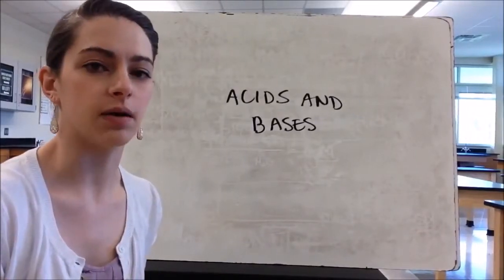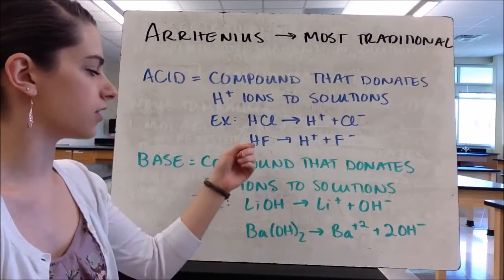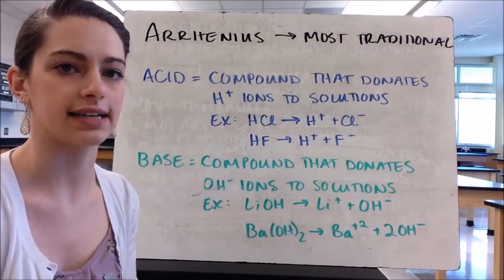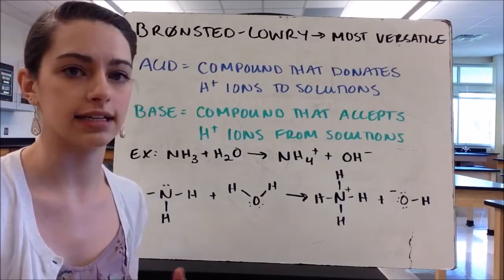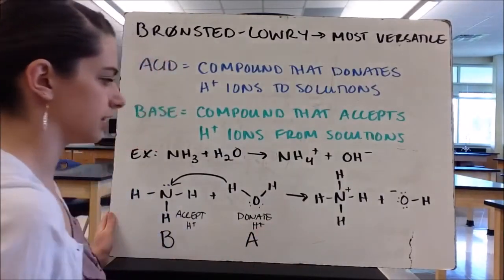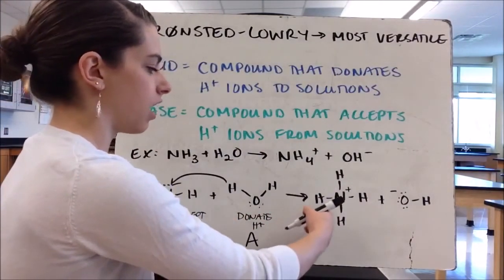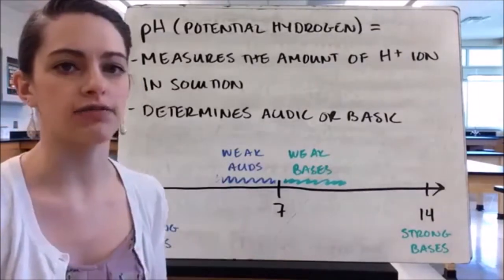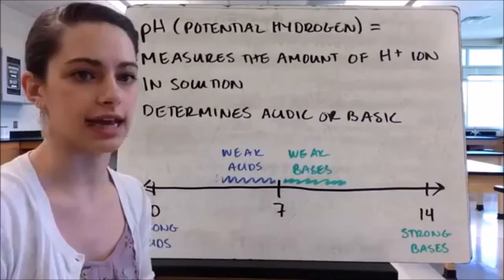Acids and Bases Definitions